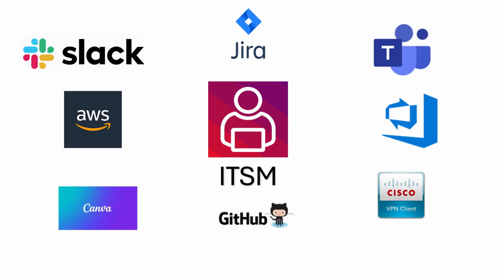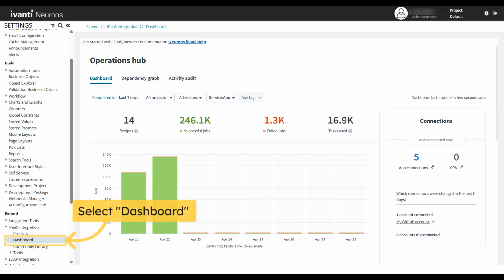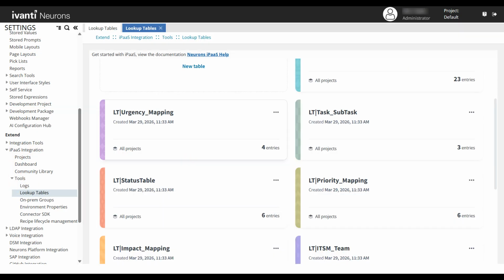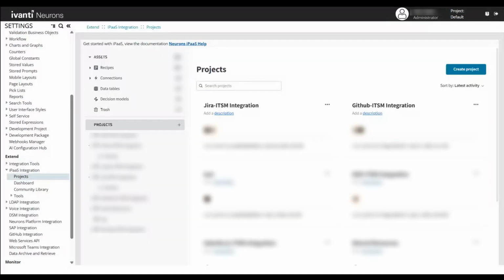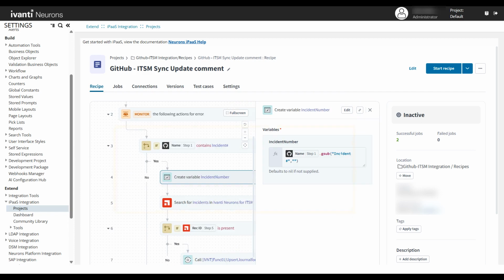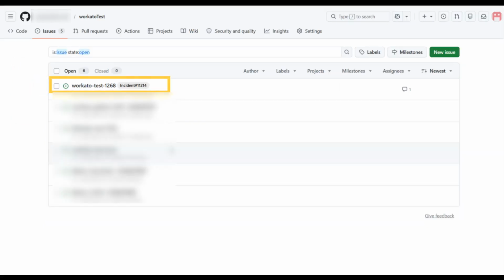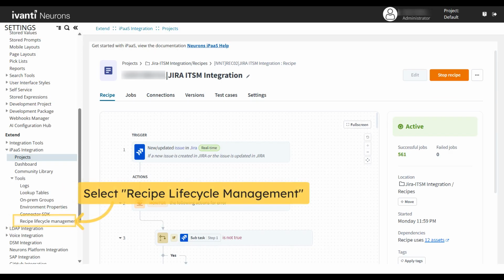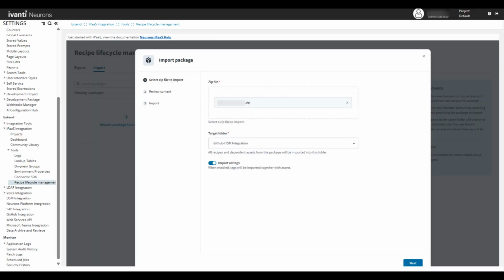ITSM - Create and Manage recipes in Neurons iPaaS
Neurons iPaaS enables you to connect applications, automate workflows, and sync data easily. With iPaaS, you can save time, reduce manual work, improve efficiency, and streamline your workflows.

In this tutorial, you will learn how to:
- Create connectors to link your favorite apps
- Organize integrations using projects
- Build recipes to automate tasks